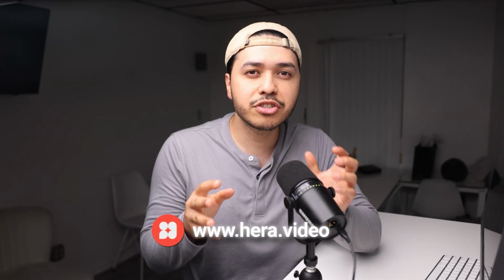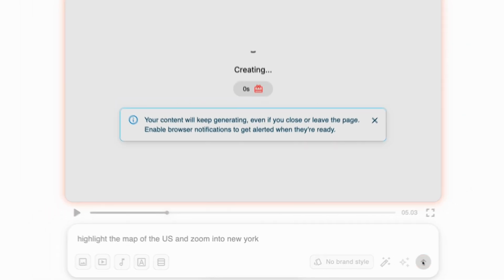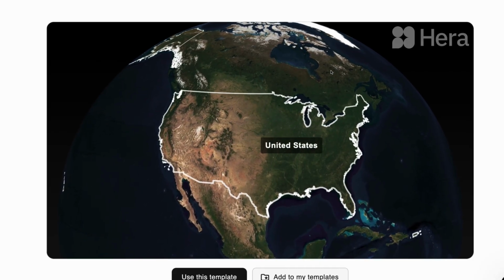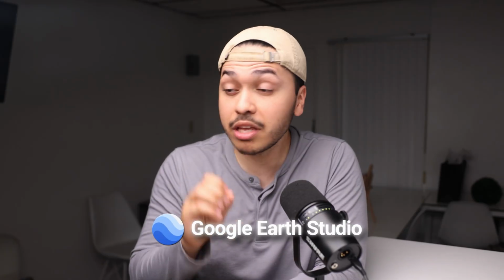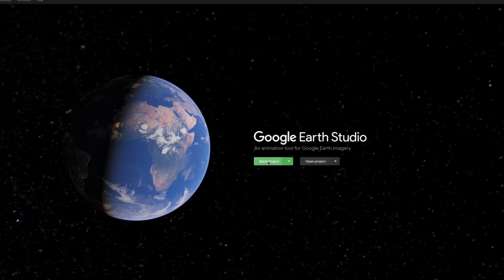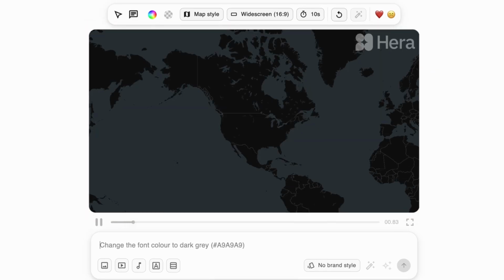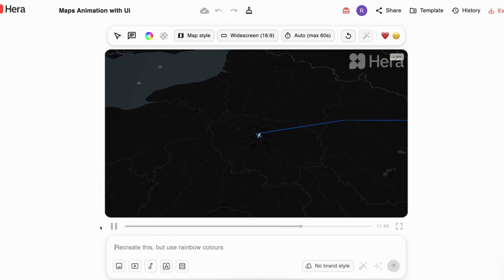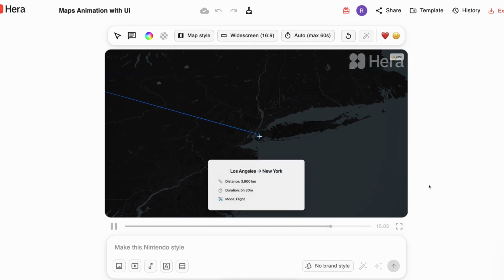2 AI Tools To Edit AMAZING Geography Videos in 4 Minutes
Want to create those cinematic, high-budget map animations you see in Johnny Harris videos? 🎥🌍 Turns out, it’s way easier than you think — and FREE.

In this video, I’ll show you how to recreate smooth camera movements, realistic maps, and professional motion graphics using two powerful AI tools: Hera AI and Google Earth Studio. No After Effects. No expensive freelancers. Just you, your ideas, and these tools.

Here’s what you’ll learn:
✅ How to use Hera AI’s map templates to instantly create professional animations
✅ How to add zoom-ins, global-to-local transitions, and custom map labels in seconds
✅ How to make realistic satellite-style maps for free with Google Earth Studio
✅ How to create cinematic flight path animations for storytelling
✅ Tips to save hours of editing while making your maps look high-budget

These tools are perfect for YouTubers, documentary creators, educators, and anyone looking to add that “wow” factor to their videos.